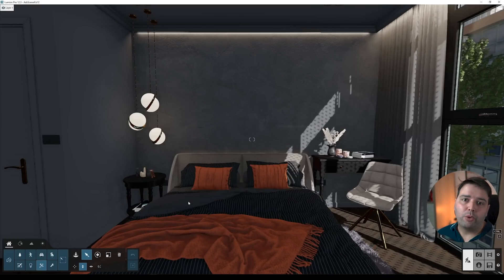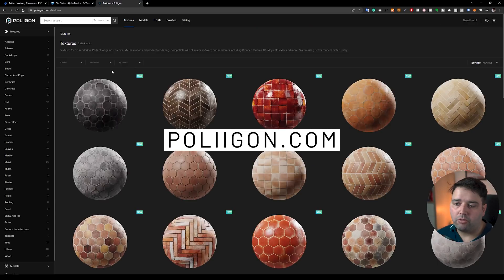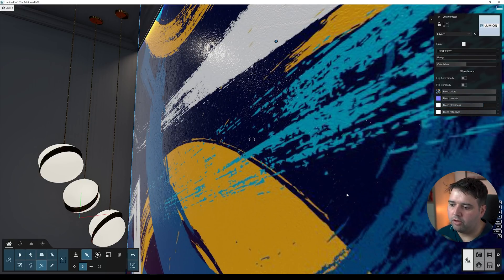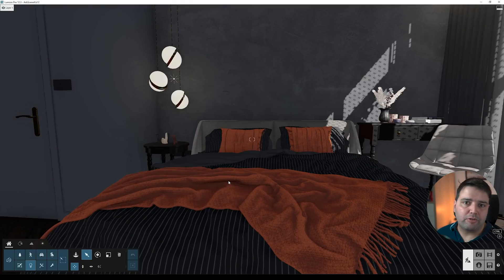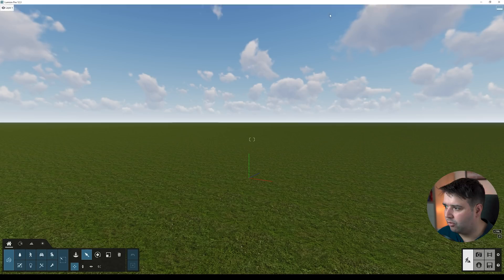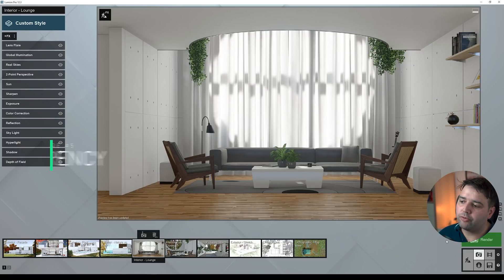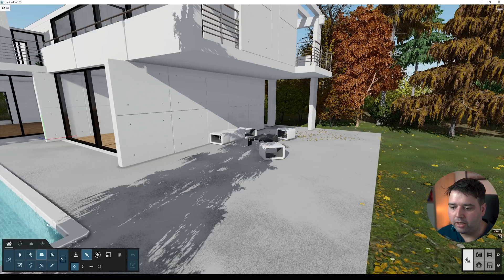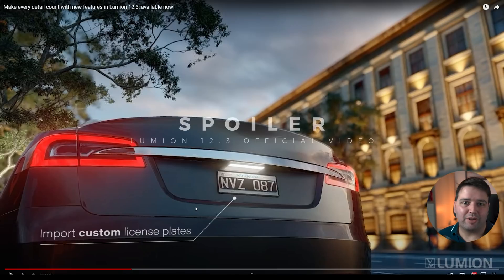Lumion 12.3 Released! Top Features You Must Try!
Lumion just released version 12.3 and in today's video I'll go through the best features you must try!

00:00 Intro
00:30 Custom Surface Decals
06:07 Volumetric Omni lights
07:12 Drag & Drop Models
07:52 New Animated Nature
08:28 Waxiness & Transparency Properties
10:12 Render Multiple Photo Sets
10:48 Custom License Plates
12:00 New Example Projects
12:40 Spoiler